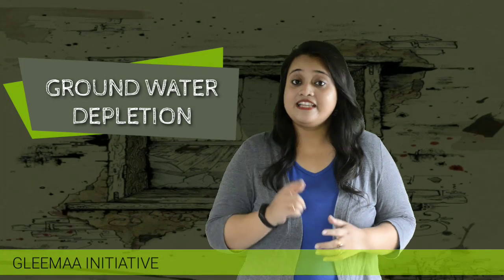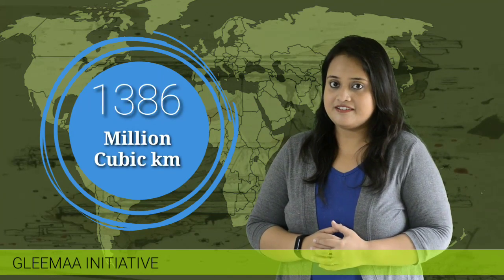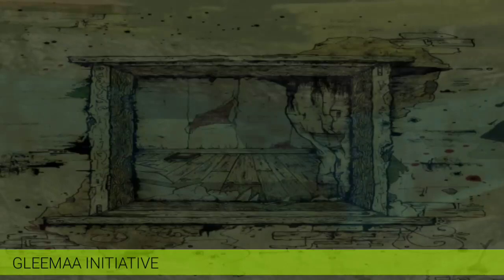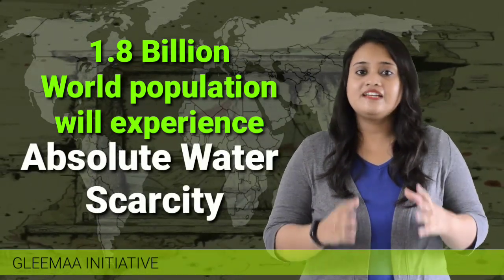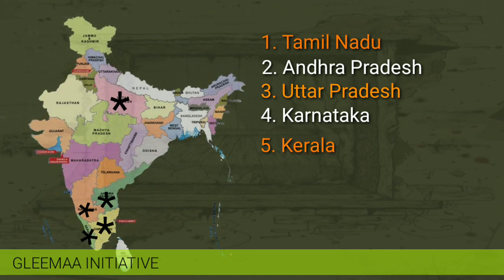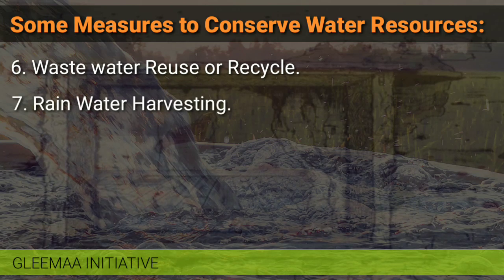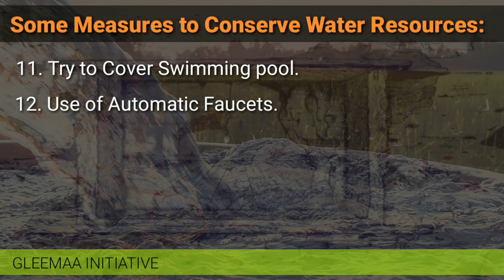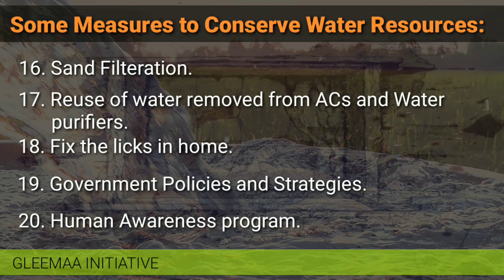GROUND WATER DEPLETION // Project - 012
GROUND WATER DEPLETION.

Ground water depletion is a serious threat to the whole world in this present day. We the humans are directly and indirectly involve with this major problem. So, its our responsibility to conserve this global resource -WATER. In this video we have discussed in details the present scenario of Global Water Crisis. To explore more lets have a look till end.
TIMESTAMPS :
Introduction : 00:10
Identification of Hydrosphere : 00:54
Global Water distribution : 01:58
Location of Ground Water : 03:29
Causes Led to Problem : 03:54
Top Countries dealing with severe water scarcity : 04:38
India dealing with water scarcity : 05:33
Conservation of Water : 06:29
Conclusion : 10:30